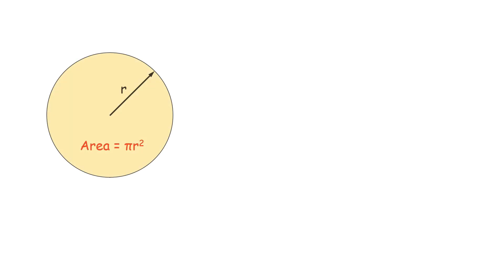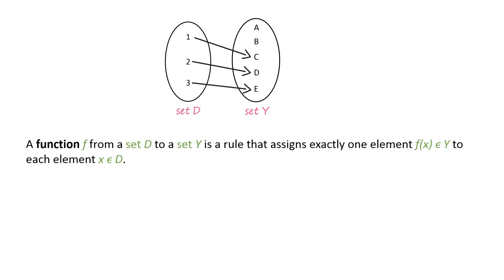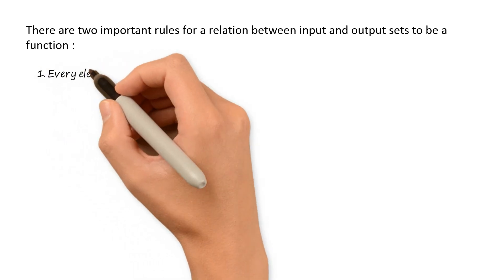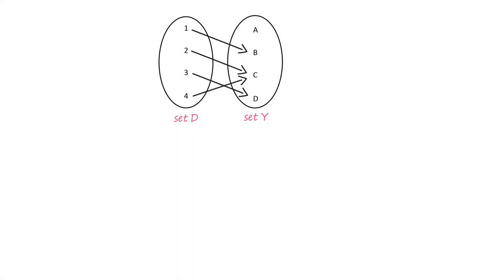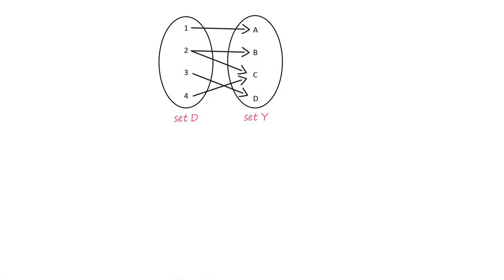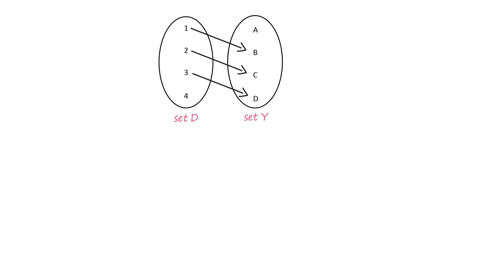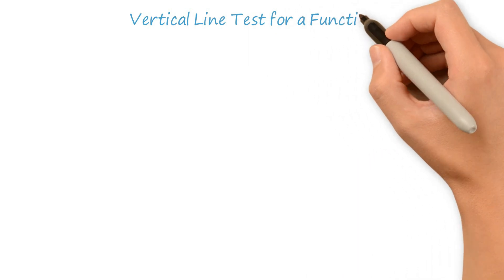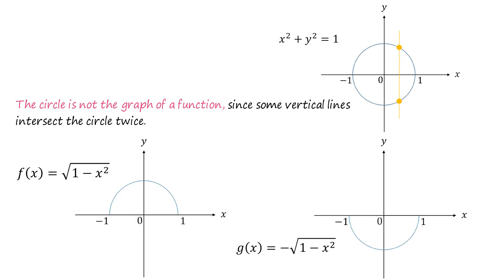Function in mathematics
Functions are a tool to describe the real world in mathematical terms. The area of a circle depends on the radius of the circle. The distance an object travels at constant speed along a straight line path depends on the elapsed time.

A function 'f' from a set D to a set Y is a rule that assigns exactly one element from the set Y to each element in the set D.
The set D of all possible input values is called the domain of the function.
The set Y is called the codomain of the function.
The set of all output values of f(x) as x varies throughout the set D is called the range of the function.

There are two important rules for a relation between input and output sets to be a function:
1. Every element in the domain must have a corresponding value in the codomain. In other words, every element in the input set must be related to some element in the output set.
2. A function is single-valued. It can’t give two or more output values for the same input value. In other words, every element in the input set must be related to exactly one element in the output set.

This video is extremely useful for students in class 11 and class 12 to understand the concept of functions in maths.